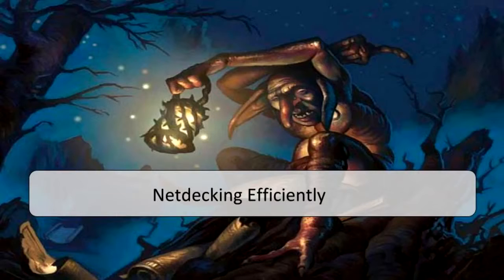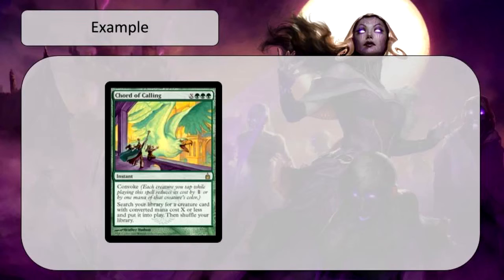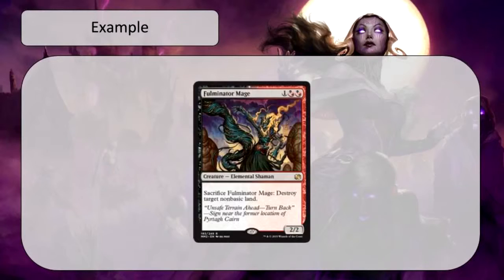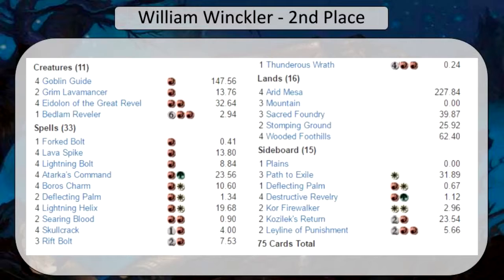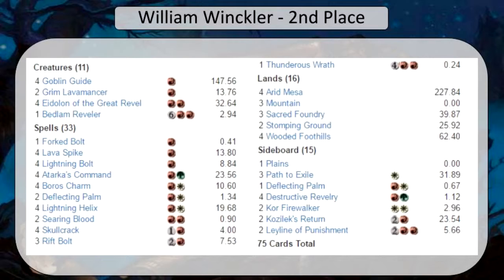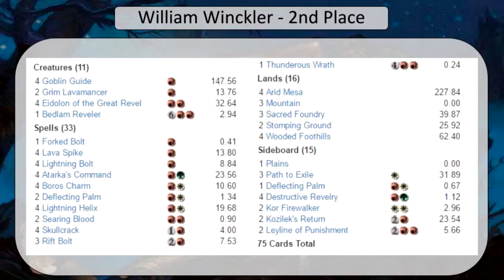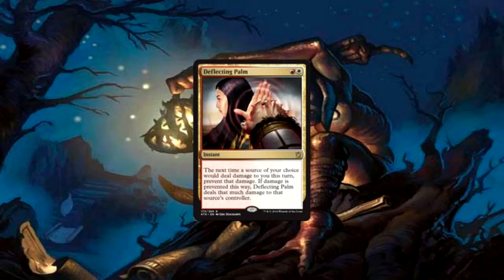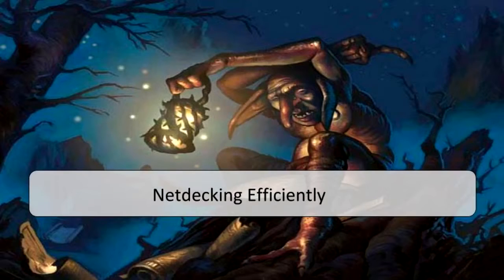Netdecking CORRECTLY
How to netdeck correctly, and not just jamming a random list that had a good result.

NCS